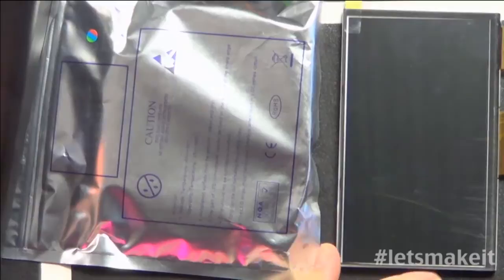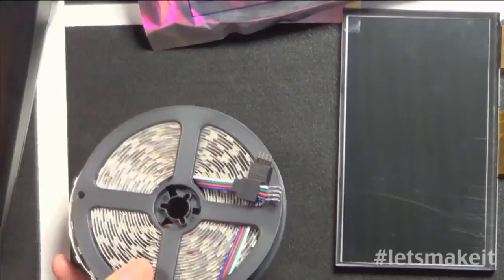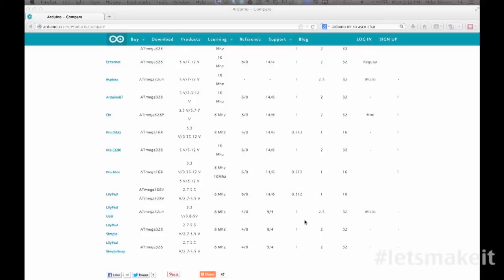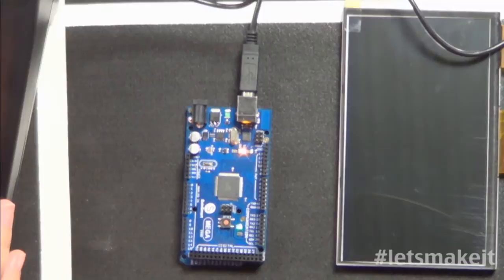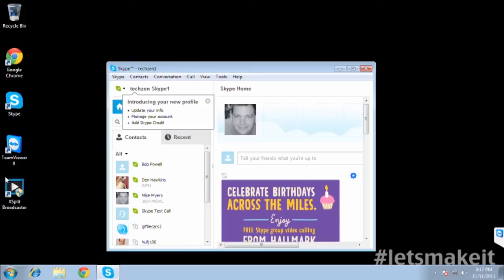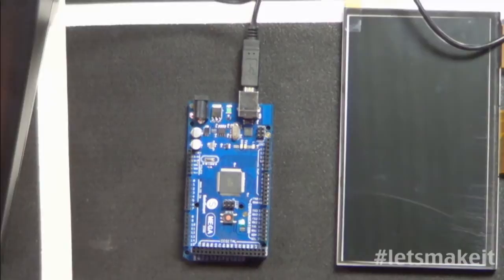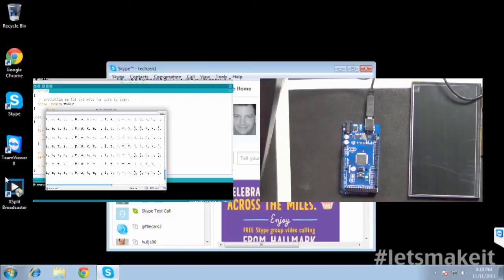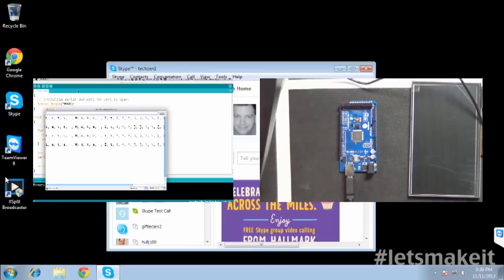Remembering Arduino Settings By Using The EEPROM - Let's Make It - Episode 43 - Tech-Zen.tv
This week we show you how to store data in the Arduino EEPROM so that it is available after the Arduino loses power and restarts.  We show you how to write to the EEPROM and then how to read it back later.

This week's host is: Mike Myers

Producer: Mike Myers